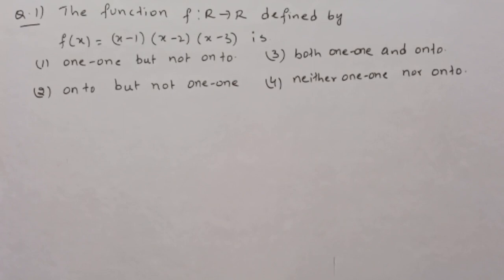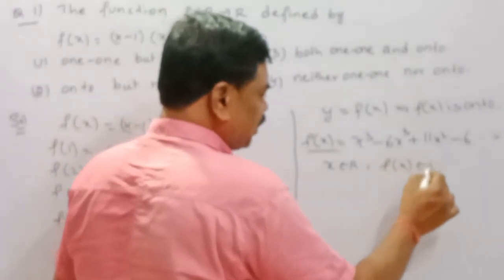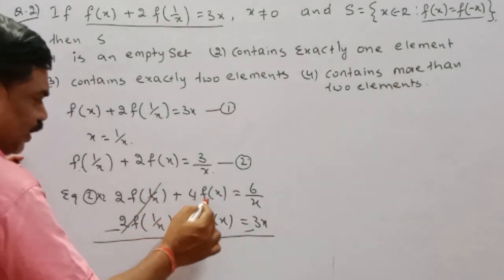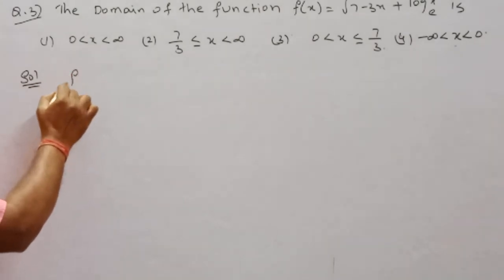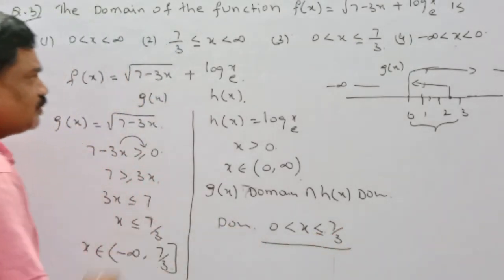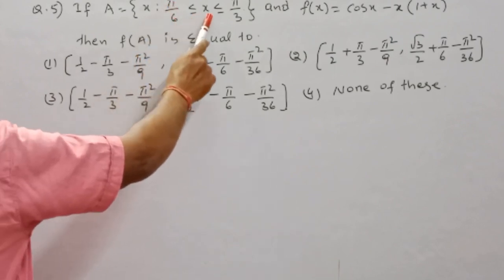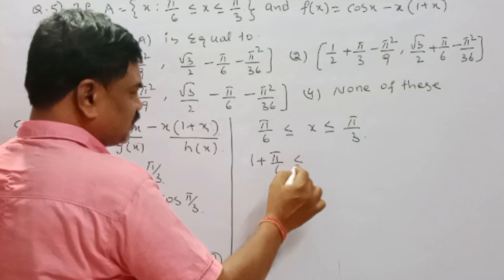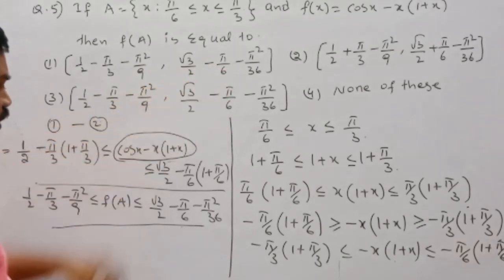problems on functions part 1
MCQ DPP problems on functions
for JEE
Assignment 1
Part 1